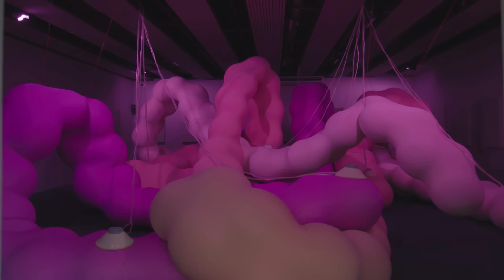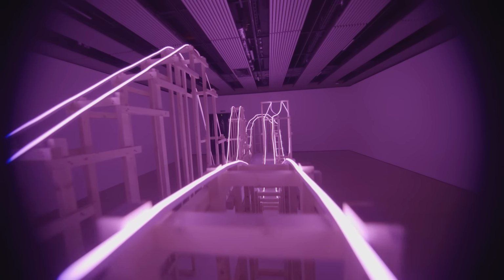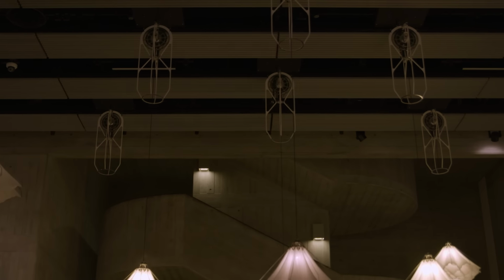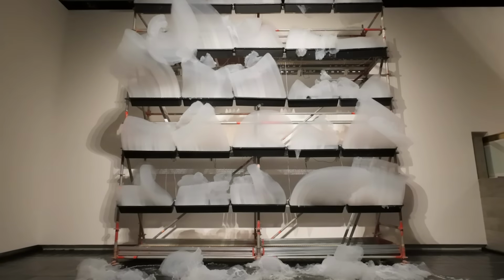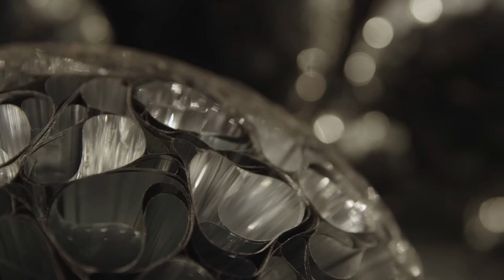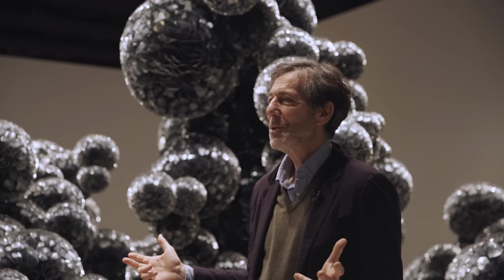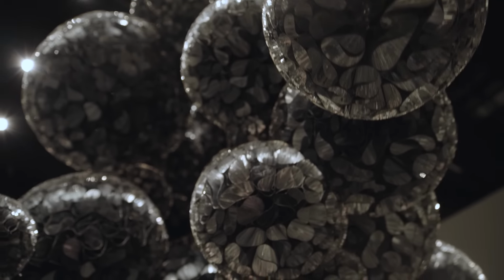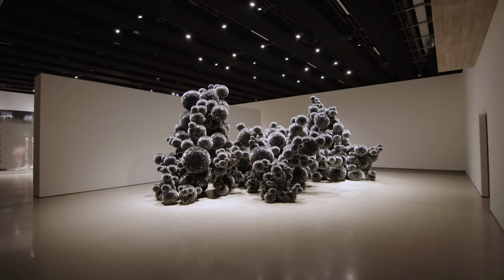When Forms Come Alive: ‘Discover for yourself the ever-transforming experience of sculpture’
Hayward Gallery Director Ralph Rugoff gives you an introduction to the gallery’s group exhibition, When Forms Come Alive.

This exhibition spans 60 years of contemporary sculpture and, as Rugoff explains, ‘charts a flow of ideas across three generations of artists, all of whom make work that seems to be full of life and movement, and explores irregular complex forms’.

Rugoff’s curatorial introduction takes in three of the exhibition's works; Shylight (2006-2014), a performative sculpture of ascending and descending lights that open and close like flowers by DRIFT. Bouquet Final (2012), a slowly cascading wall of foam by Michel Blazy. And, Untitled (Mylar) (2011), a work consisting of thousands of reflective discs of mylar which have been folded and moulded into connecting spheres, by Tara Donovan.

When Forms Come Alive is at Hayward Gallery until 6 May, 2024.